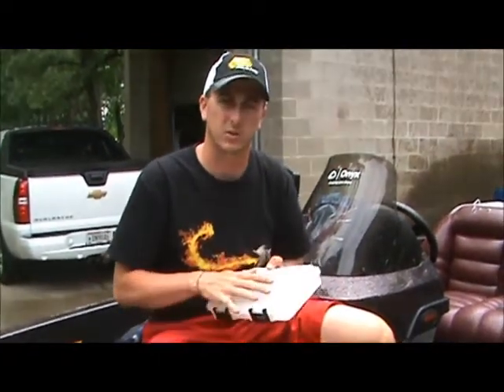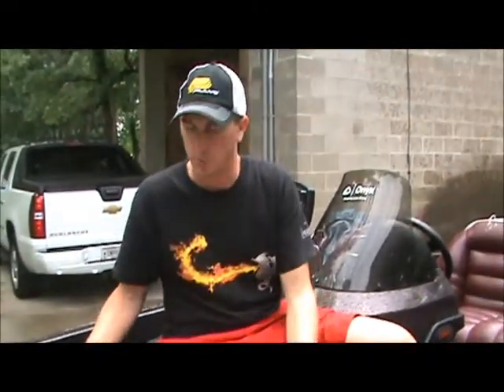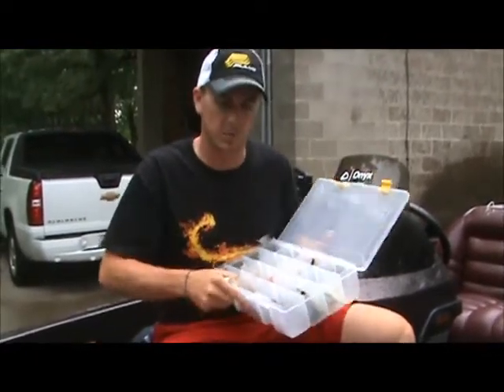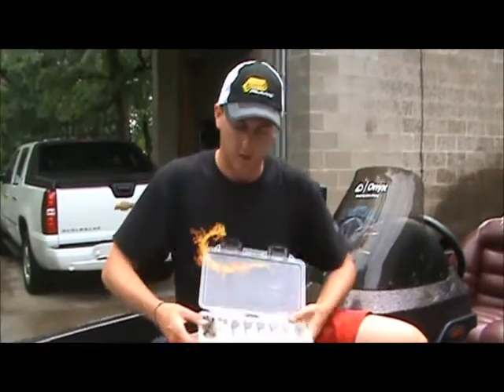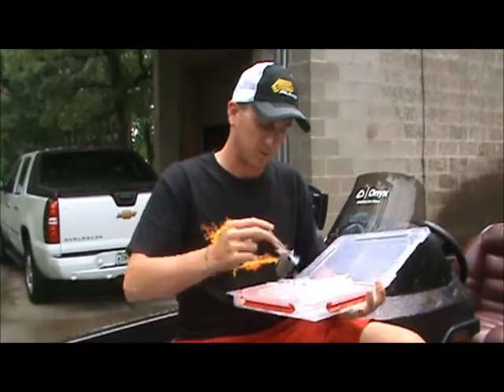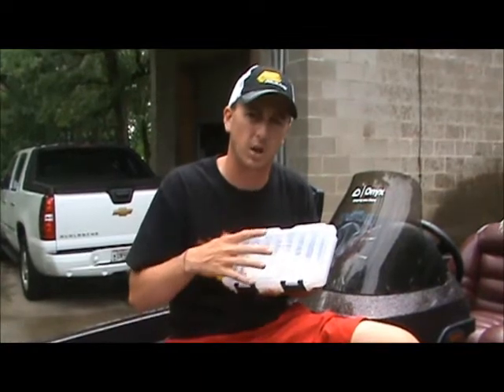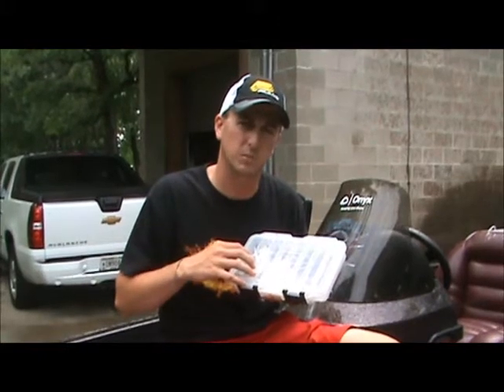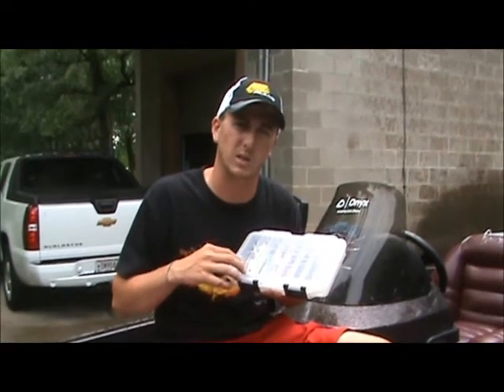Tournament Day Tackle Organization Tips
Prepare your tackle for an upcomming tournament by using these tips.